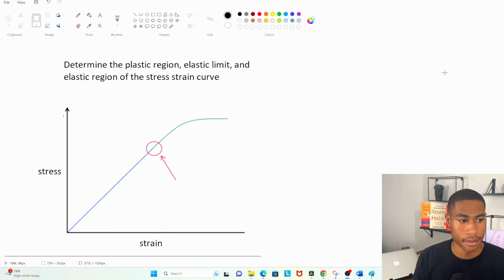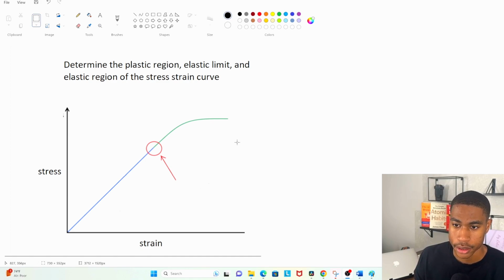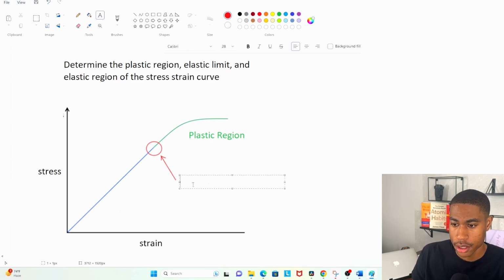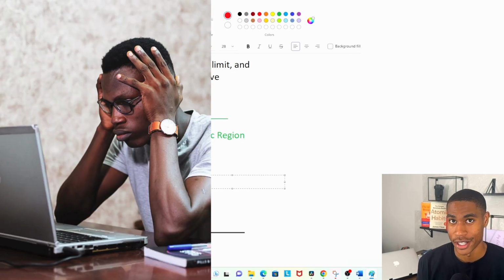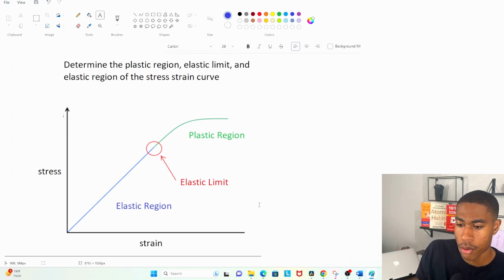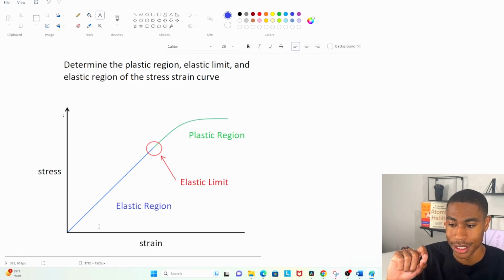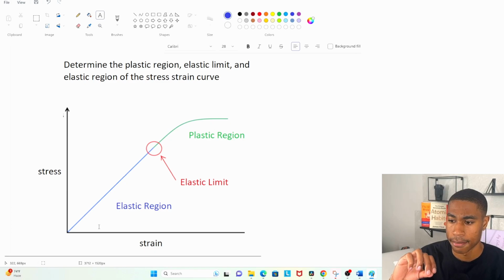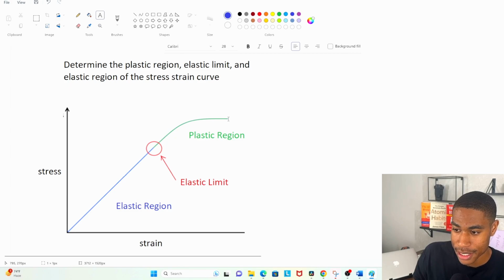FE Mechanics Of Materials Review Elastic & Plastic Deformations 2023